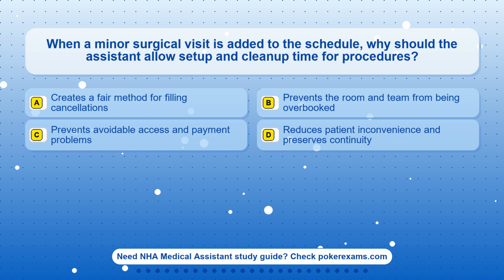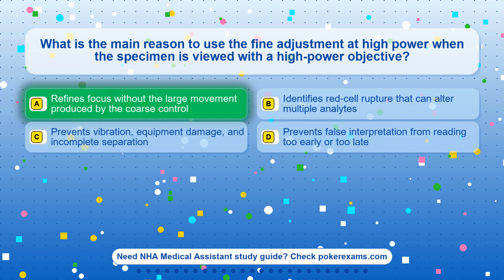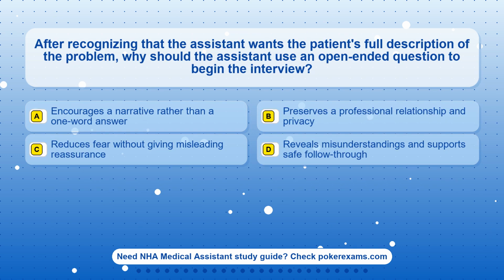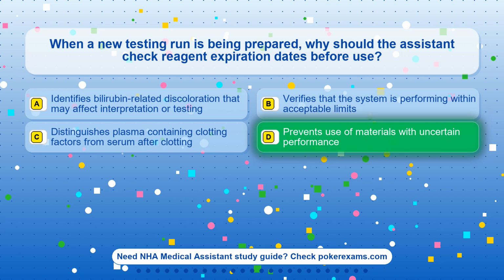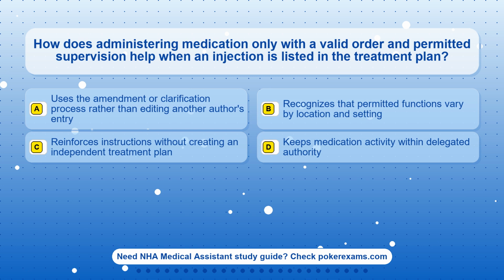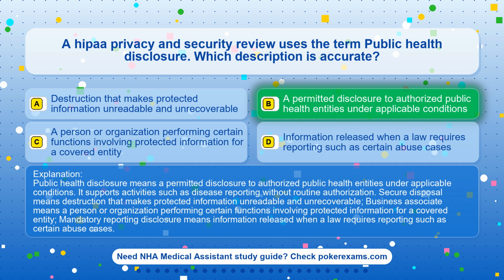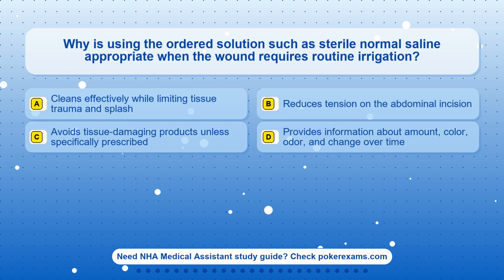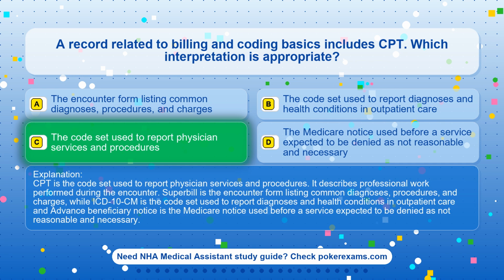NHA Medical Assistant Exam Questions Explained Step by Step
Master the NHA Medical Assistant Exam in minutes with a focused 2026 review that turns difficult CCMA topics into practical knowledge you can use.

The NHA Medical Assistant Exam matters in 2026 because effective preparation requires more than memorizing definitions. You must understand how patient safety, infection control, phlebotomy, EKG testing, documentation, communication, and administrative duties connect in clinical settings. Strong NHA CCMA exam prep 2026 helps you apply facts to scenario-based questions and choose the safest response.

In this video, you will learn how to organize an NHA CCMA study guide around the most important exam domains. You will review anatomy and physiology, medical terminology, clinical care, infection prevention, legal responsibilities, communication, and administrative assisting. Most beginners miss this because they study isolated facts instead of connecting each concept to a Certified Clinical Medical Assistant’s duties.

This video breaks down NHA CCMA clinical patient care review through situations involving vital signs, patient positioning, specimen collection, identification, safety precautions, medication support, and documentation. Here is where learners get confused: several choices may sound reasonable, but the strongest answer usually follows the correct sequence and protects the patient first.

You will also understand NHA medical assistant phlebotomy and EKG concepts, including NHA CCMA order of draw and vital signs, tube selection, specimen handling, patient preparation, lead placement, and artifact prevention. This is what separates guessing from understanding because you learn why each step matters and how to avoid common errors.

Most learners miss this when completing an NHA Medical Assistant practice test: they focus only on whether an answer is right. A useful CCMA exam question and rationale review explains why the best choice fits, why the distractors are weaker, and which clue guides your reasoning. This helps you remember the concept faster and makes an NHA CCMA exam cram more effective.

How to master this subject:

* Study one CCMA domain at a time and connect each fact to a real clinical task.
* Review every rationale so you understand why one answer is stronger than the others.
* Practice patient-safety scenarios and identify the priority action before checking options.
* Revisit phlebotomy, EKG, order of draw, and vital-sign procedures every week.
* Use short timed reviews, then focus on the topics you miss most often.